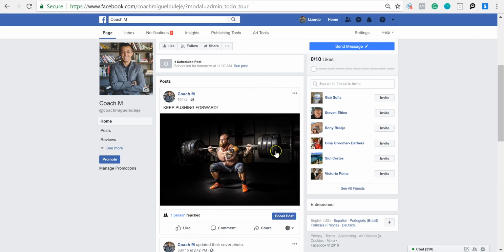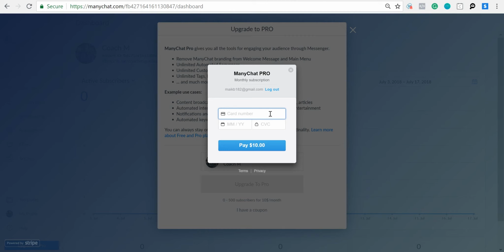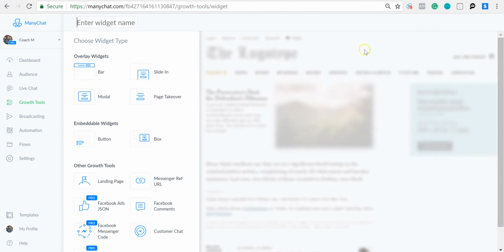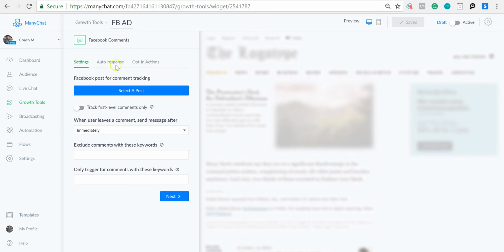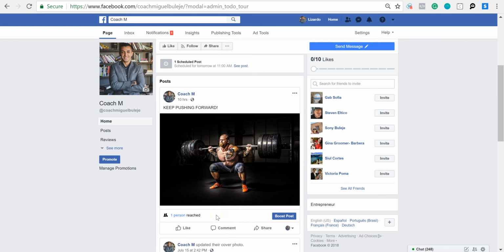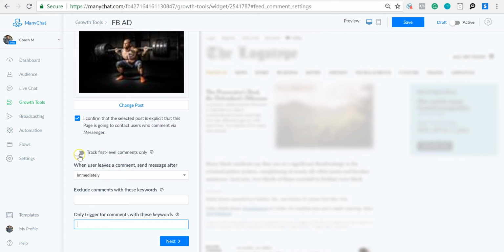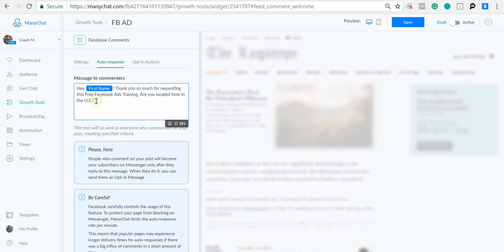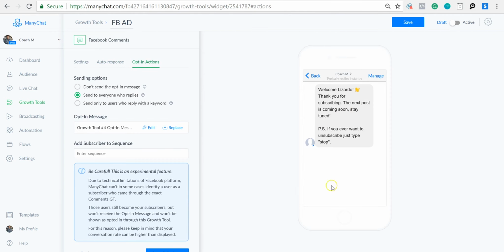MODULE 5 - LESSON 3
Automation (Part 1)